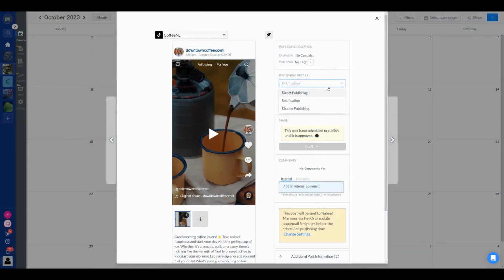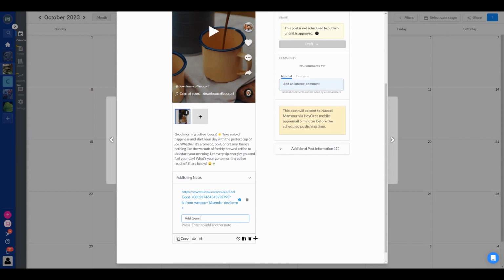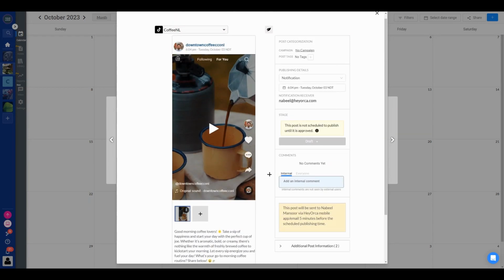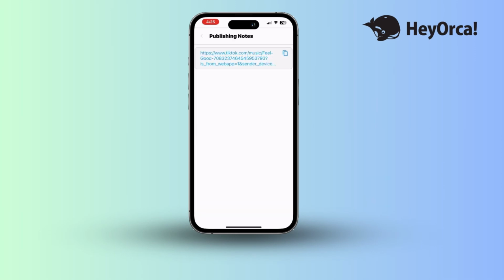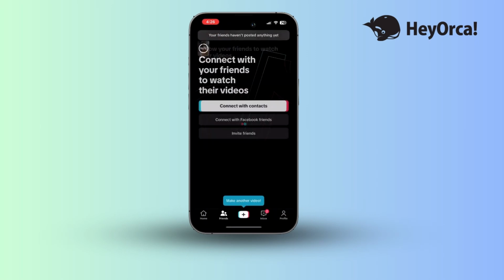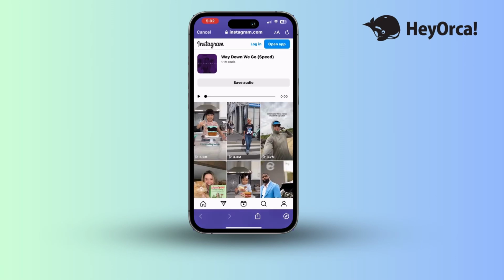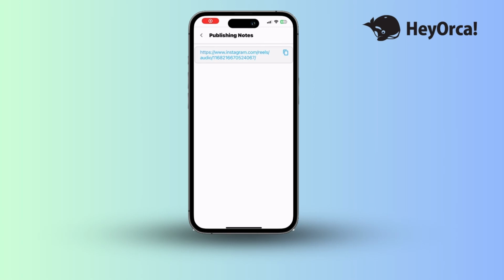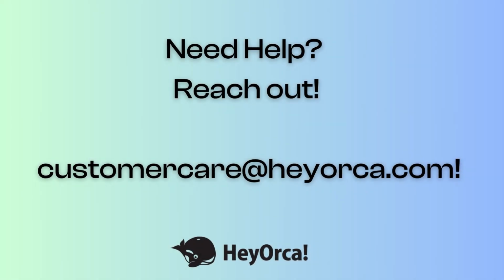How to Use Publishing Notes to Add Trending Audio Links!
Stay in tune with publishing notes, designed to help you add trending audio links even easier to your HeyOrca content!

This video tutorial covers how to add publishing notes to your content and use it add trending audio to your Instagram and TikTok posts in a few taps!